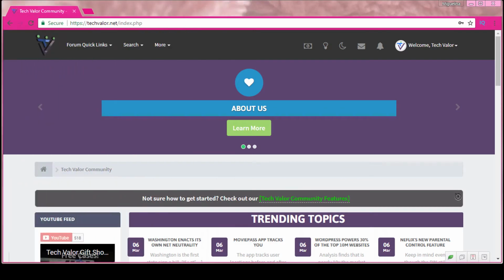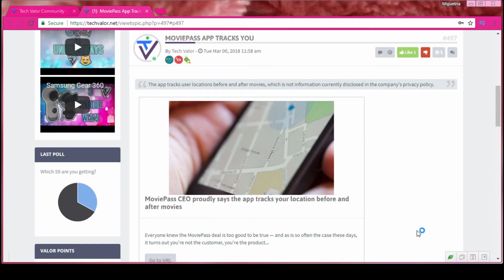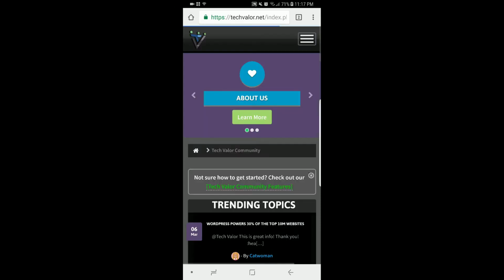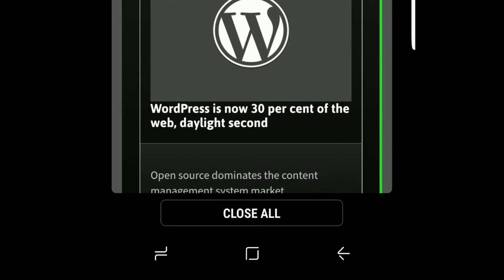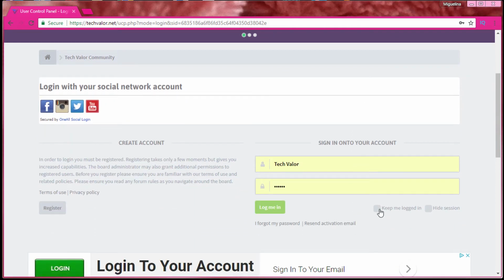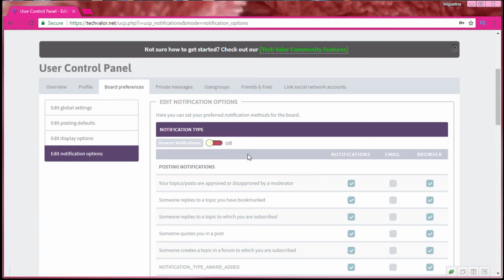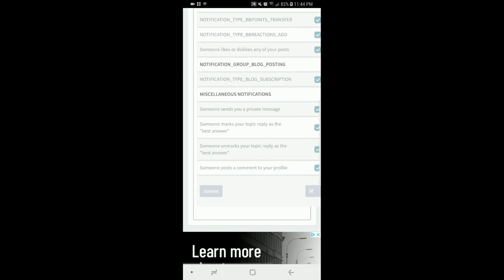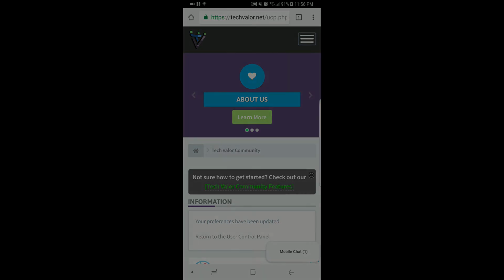Browser Push Notifications for the Tech Valor Community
Video Description:
Learn how to utilize the Push Notification Feature in our Tech Valor Community.
Time Stamp:
01:00 - In Action
03:03 - Activate Browser Push
04:25 - Customize Notifications
Products used for this video:

tech valor, tech, valor, miguelina betty, catwoman, how to, tips, tricks, tutorial, review, push notifications, browser push notifications, community, message board, forum, phpbb, android, microsoft, windows